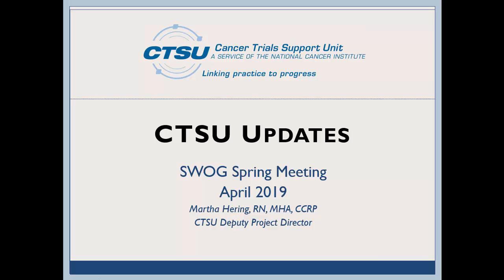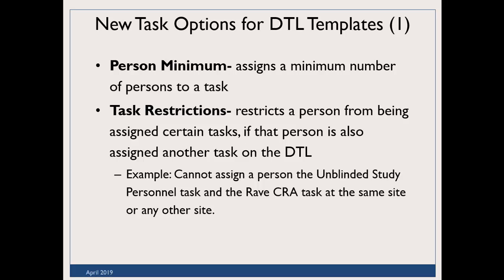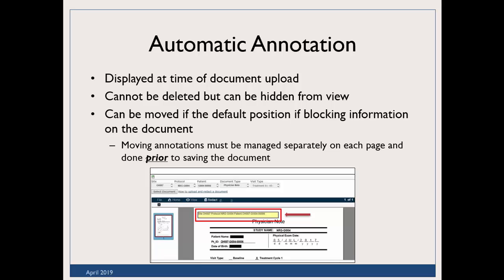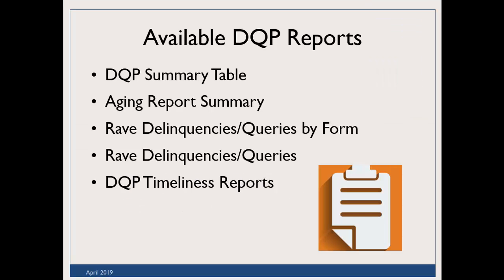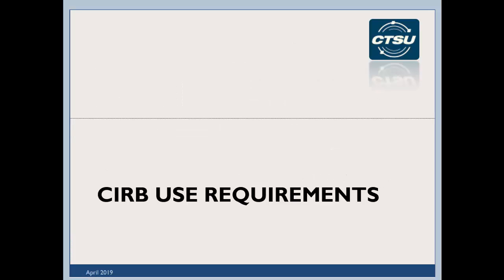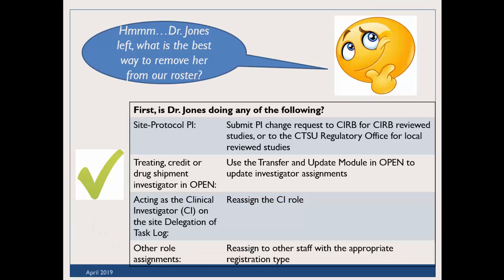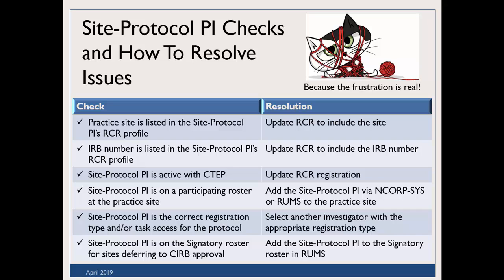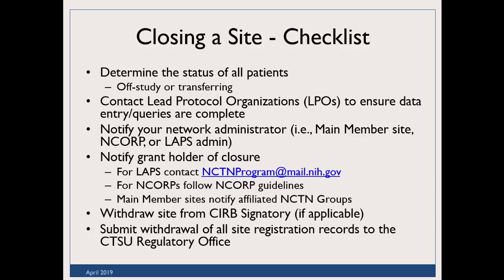Oishi Symposium Spring 2019 SWOG Group Meeting: CTSU Updates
Recording of the Jeri and Noboru Oishi Symposium at the SWOG Spring 2019 group meeting in San Francisco, organized by SWOG's Oncology Research Professionals Committee.  This talk titled “CTSU Updates” was given by Martha Hering, RN, MHA, CCRP.